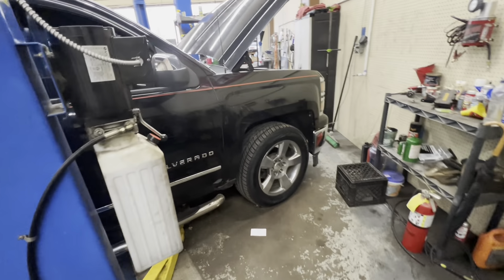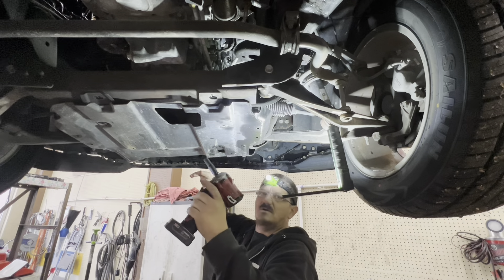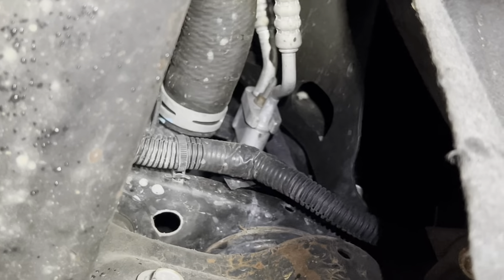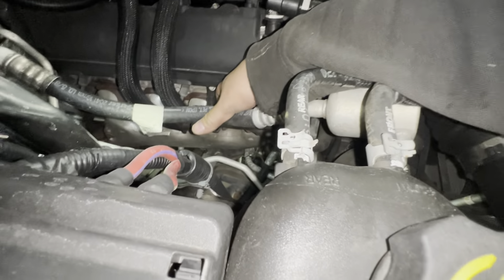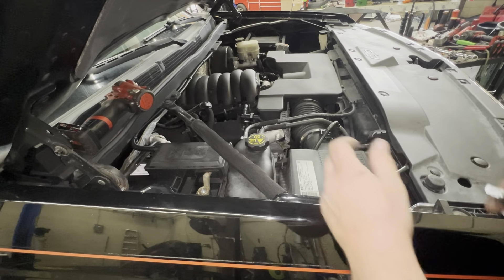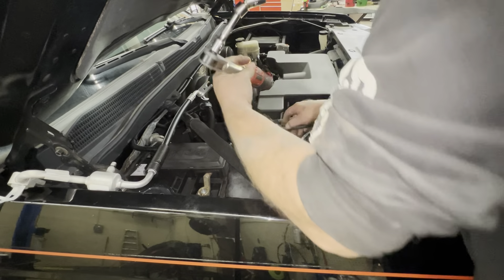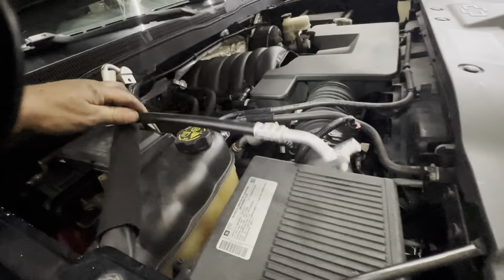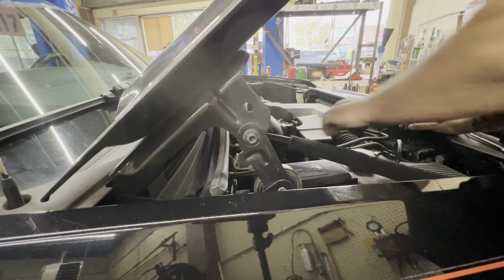2014 Silverado AC line replacement compressor to condenser